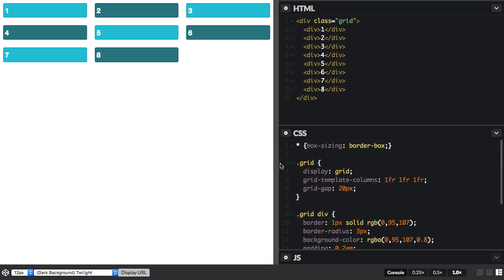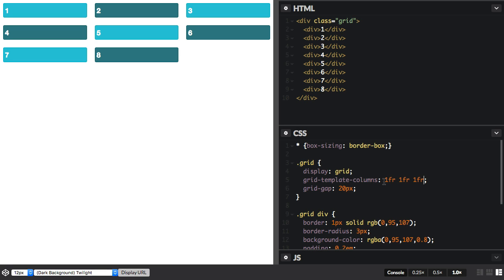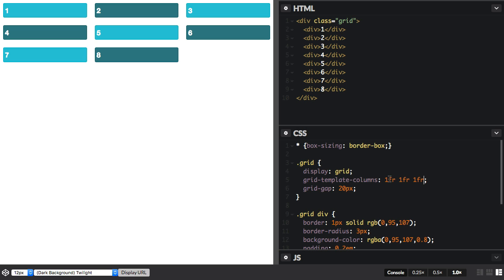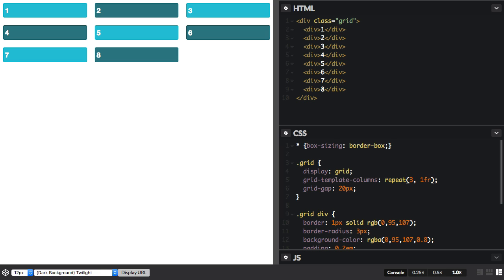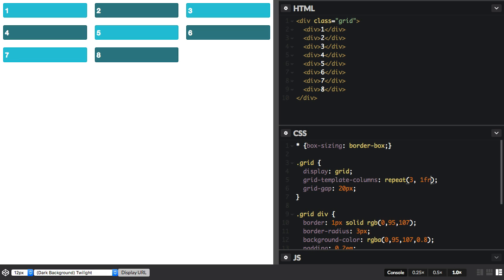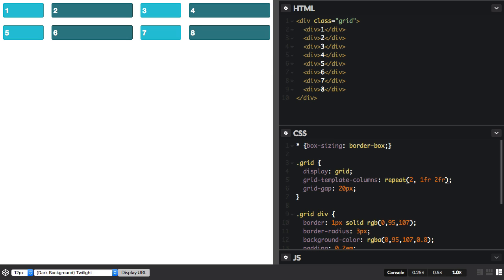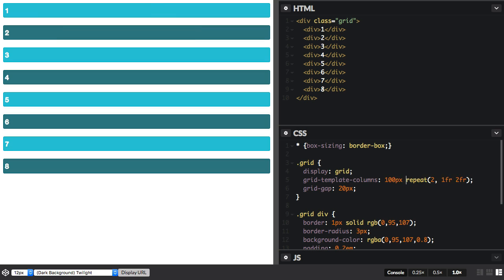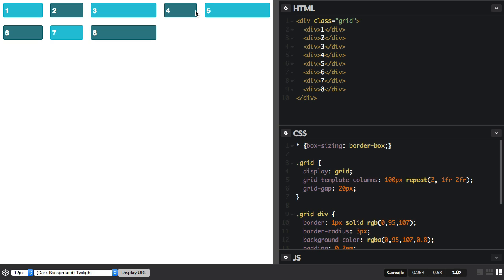Grid by Example: repeat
Part of my Grid by Example free video series, in this video we take a look at repeat notation for track lists.